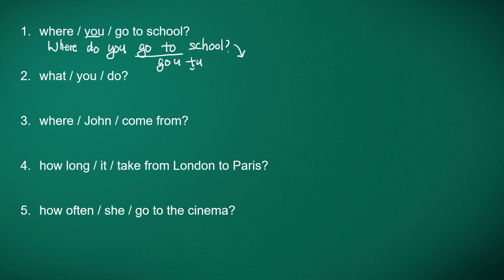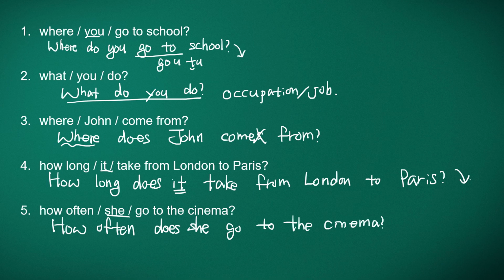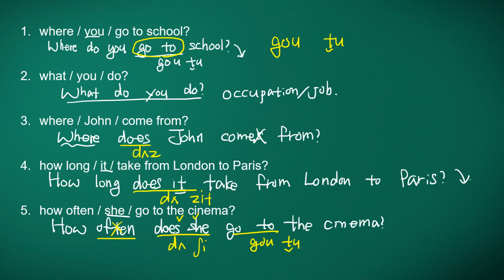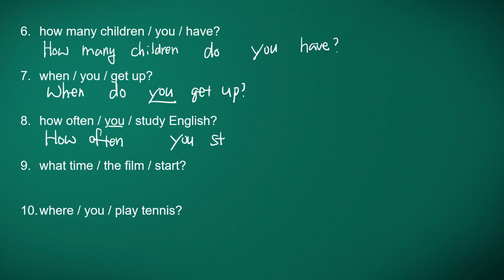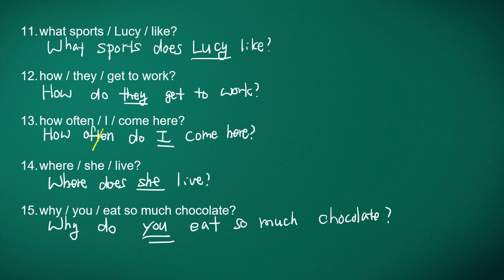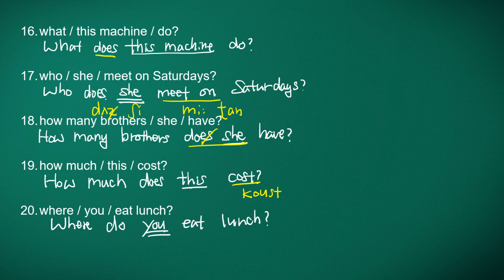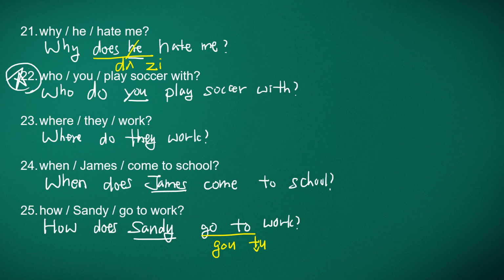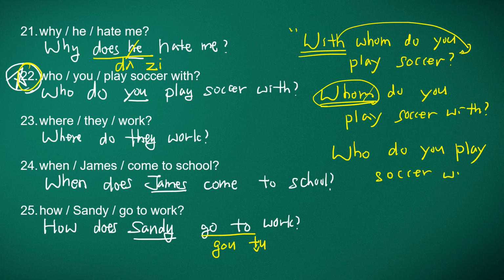Learning English through Exercise 15